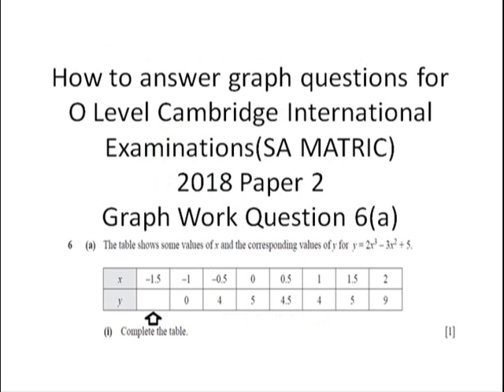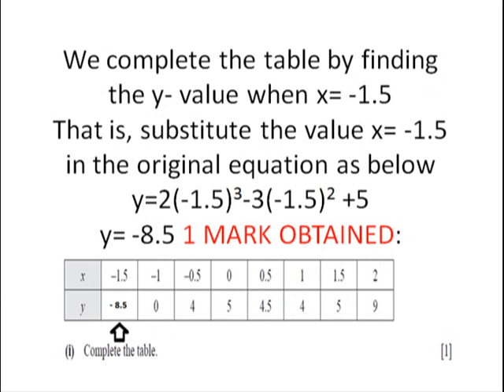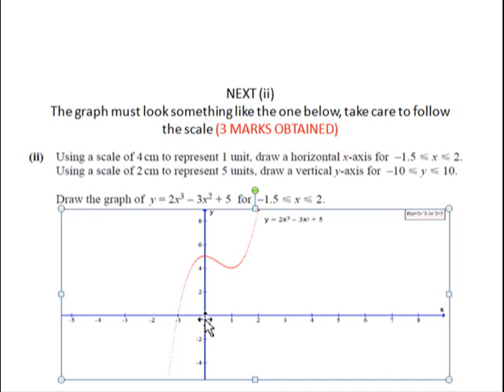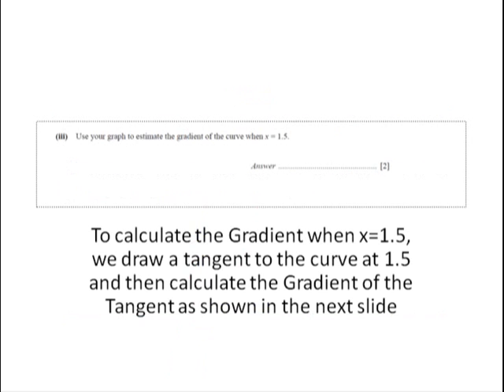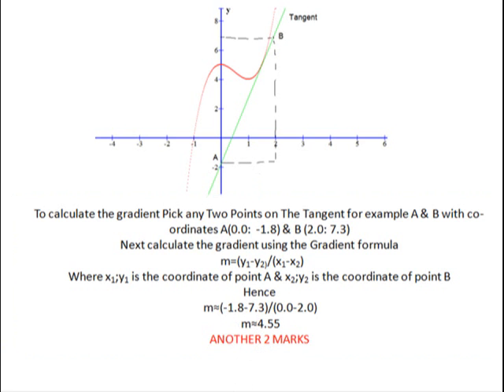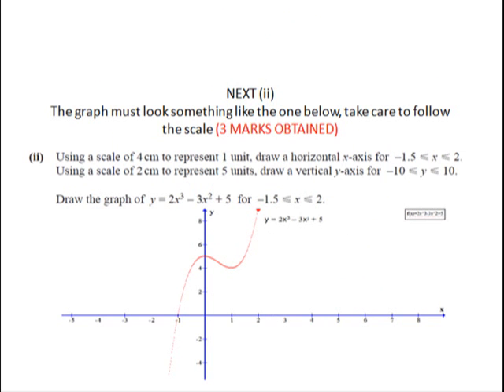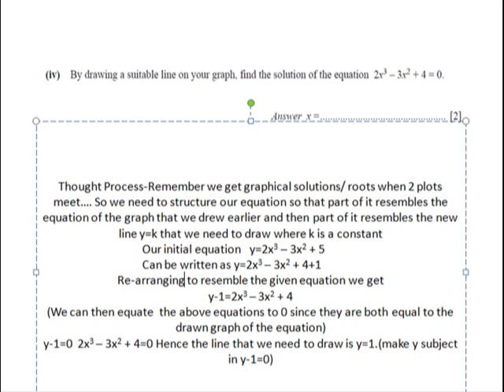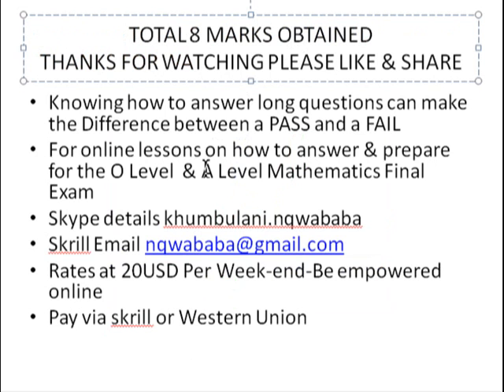Math Online Tutor Cambridge Maths IGCSE 2018 Graphs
This shows you the method to approach and answer graph questions for Middle school Math and ordinary Level mathematics. In particular it is the suggested solution to the Cambridge International exam 2018 O level question 6.  This video and many others that I will post on Mathematics are a tool that many students in disadvantaged communities can use to empower themselves to study mathematics. Please share with as many people as you can. Knowledge is Power!